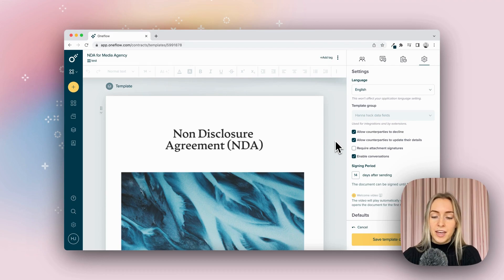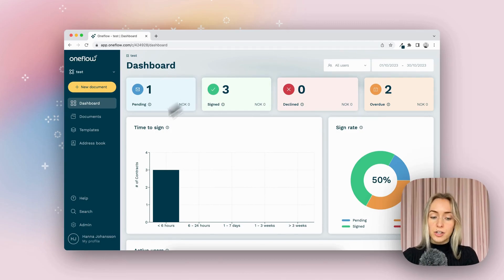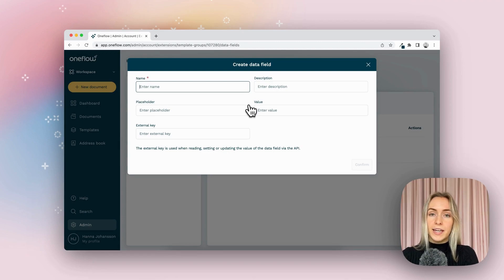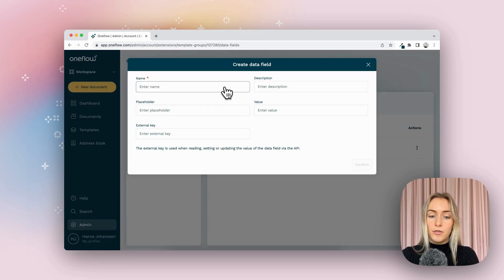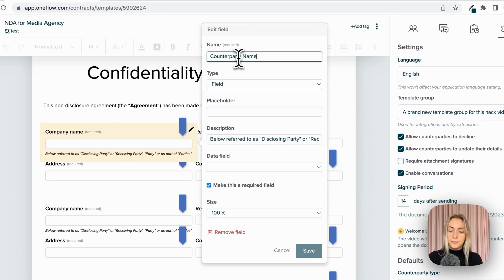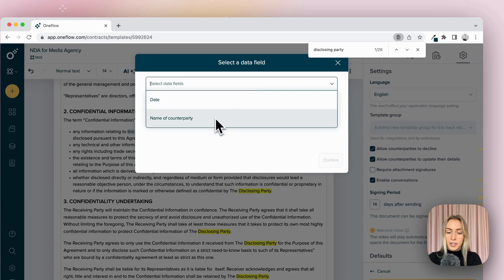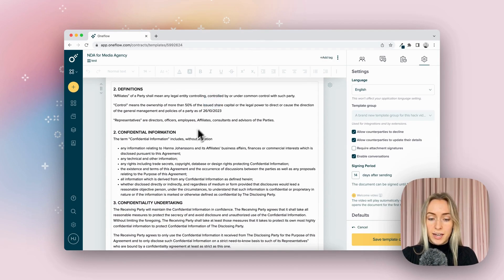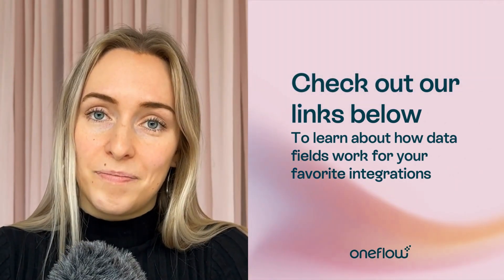Master Data Fields for Efficient Workflows | Oneflow Hacks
Contract data fields. What is that?
Do you have repeated information in your contract? Like a counterparty name, or the date that the contract goes into effect. With data fields you can map results from a data field, to all of the repeated locations in the contract.

Timestamps:
0:00-0:34 Intro
0:34-1:25 Example of data fields in action
1:25-6:17 How to set up your data fields
6:17-7:00 Data fields and integrations